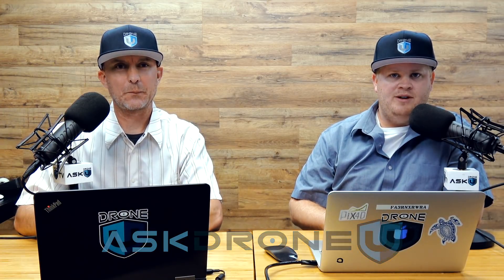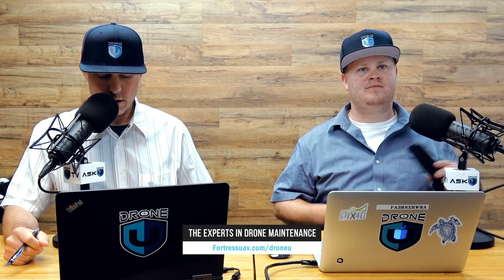Can I Use the Autel Evo for Drone Mapping?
In today’s show, we discuss if the Autel Evo is suitable for drone mapping. Tune in to learn the Pros & Cons, and discover if the Autel is a good substitute to traditional mapping drones like DJI and Yuneec.

Recently crashed your drone? Unable to find trained technicians who can repair your drone quickly and at a reasonable rate? Don’t fret. The cool folks at Fortress UAV can help you get your drone back up in the air in as little as 7 days! Check them out now!

Check out some of our favorite equipment:
64gb Micro SD Card

Timestamps
01:36 - A special thanks to our cool sponsor, Fortress UAV
04:40 - Today’s question is about the Autel Evo
06:01 - We share our experience with the Autel Evo
06:48 - Can you map with the Autel Evo?
10:00 - Paul explains how you can map using the waypoint setup in the Autel Evo